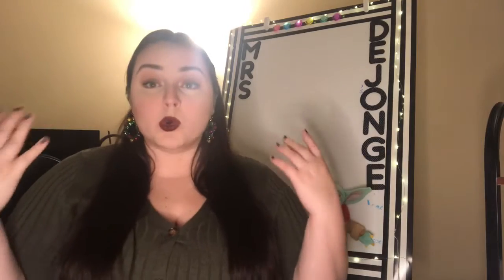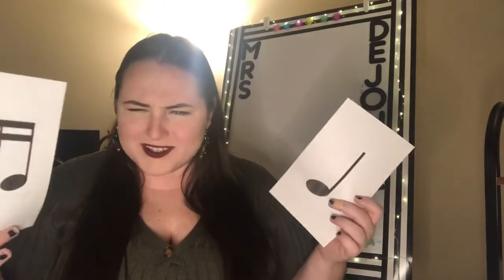Rhythm Lesson 12/13